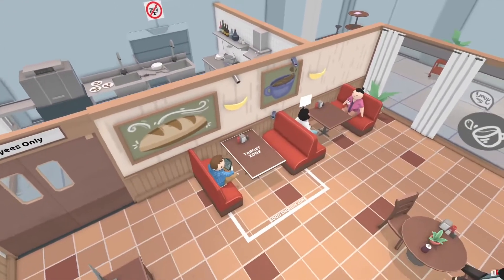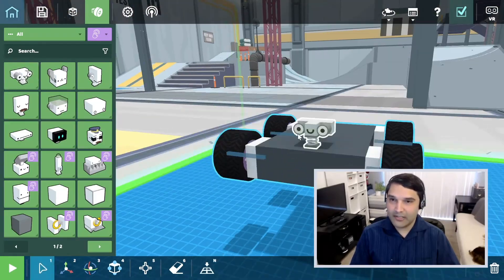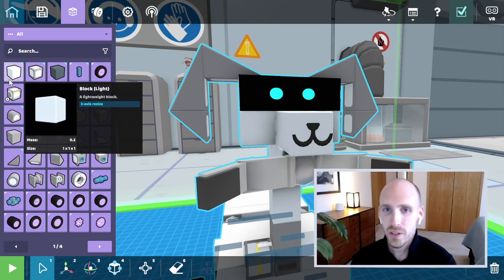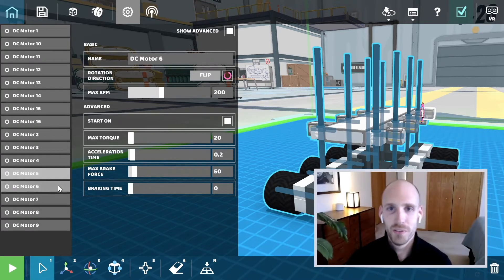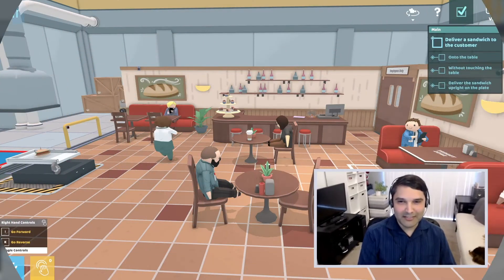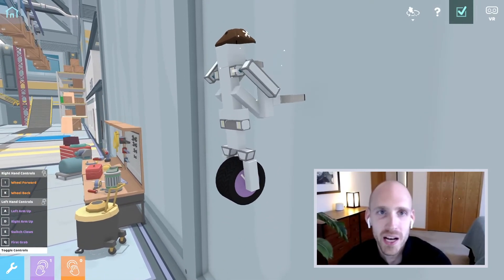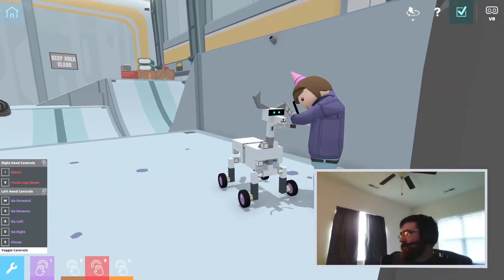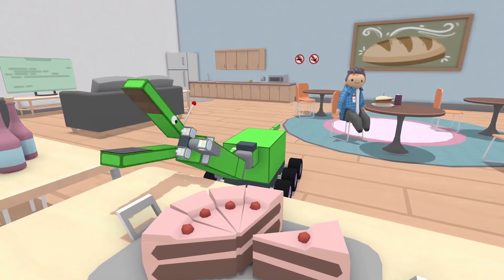RoboCo 101 | Inside RoboCo #1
Welcome to Inside RoboCo – a new series all about our upcoming robotics sandbox game RoboCo!

In this episode, Luke (lead game designer), Joe (lead UX/UI designer), and Jon (lead engineer) offer us an introductory look at the game.